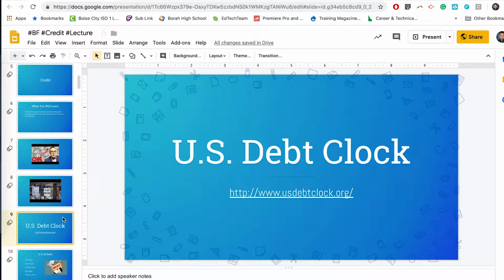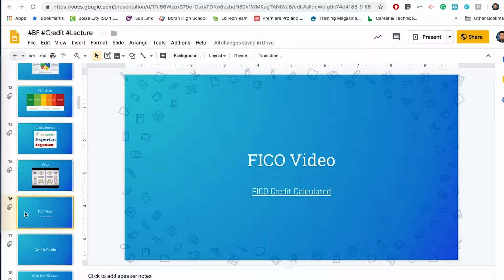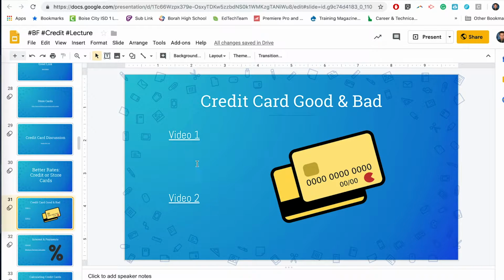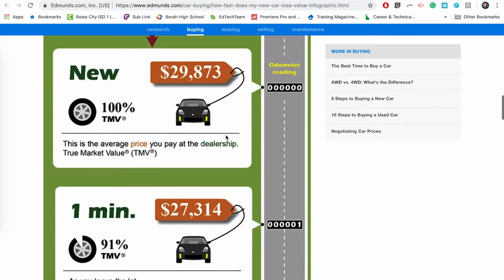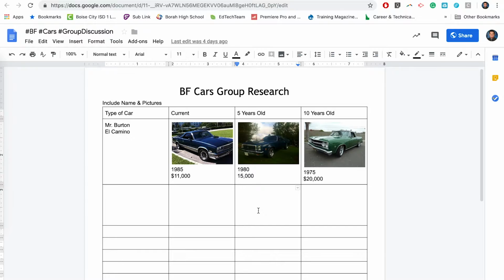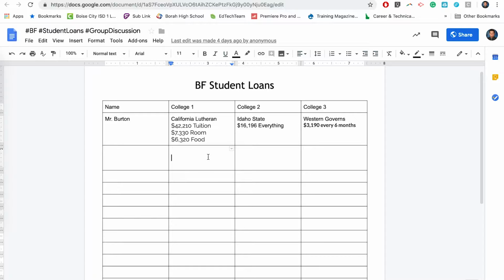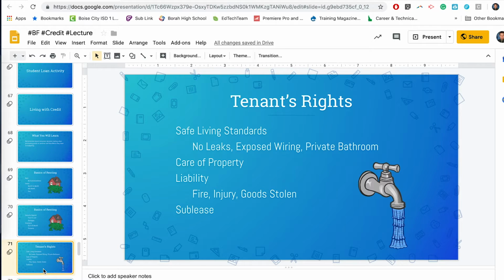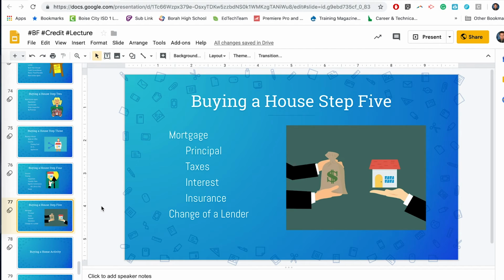Credit Lecture in Business Finance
Episode Notes
1. Fico Score 00:30
2. Credit Cards 6:30
3. Buying a Car 12:30
4. Student Loans 21:20
5. Living with Credit 26:05

Equipment Used:
DJI Mavic Air
iPhone 8+ & iPhone 7
EVO Shift
Beastgrip
Rode Mic - VideoMic GO On-Camera Shotgun Microphone
Joby Tripod
Polar Pro Tripod
Final Cut Pro & Adobe Premiere